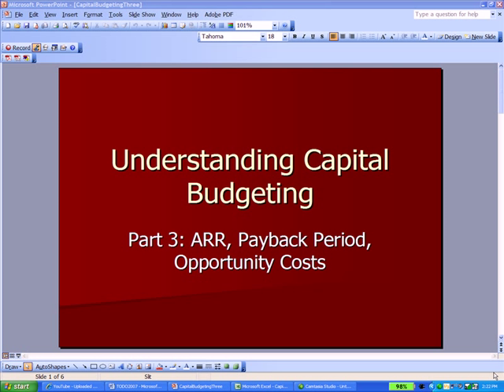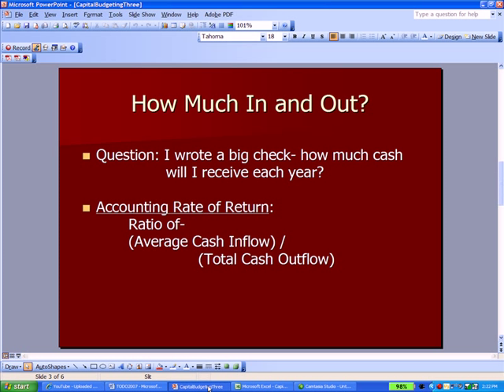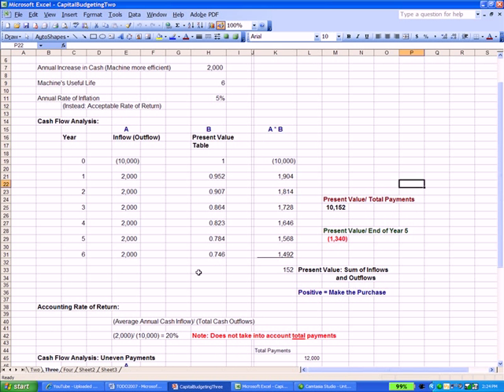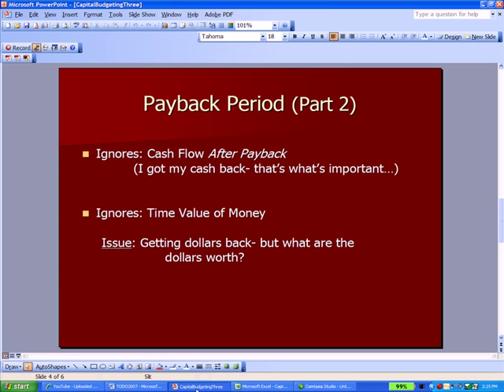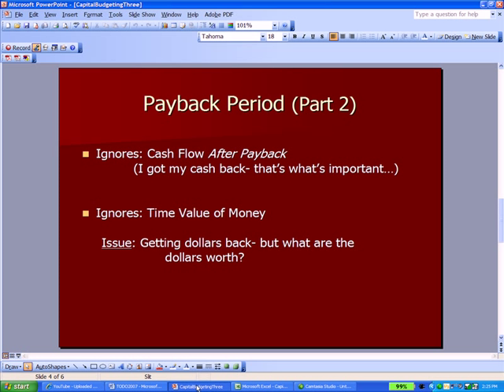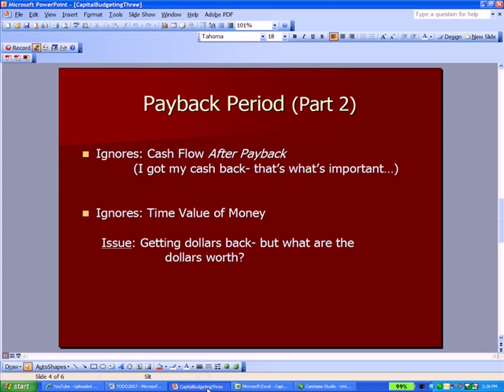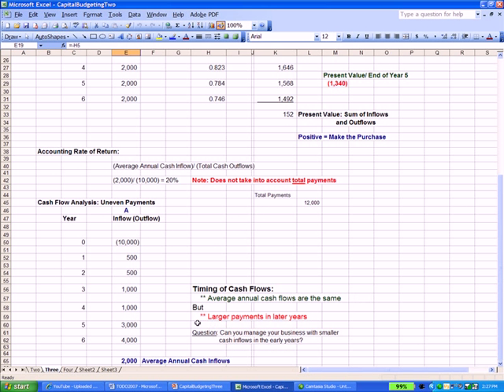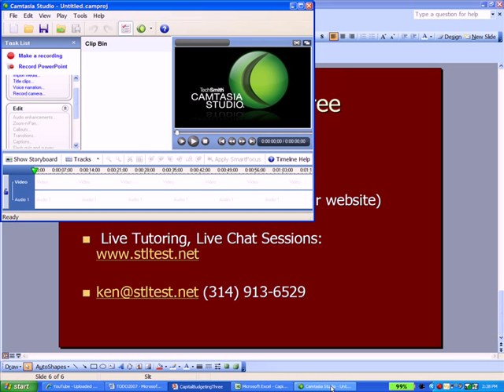Capital Budgeting 3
This video explains Capital Budgeting, including discounted cash flows, opportunity costs, present value, and the time value of money.